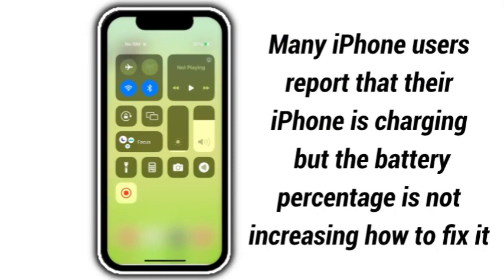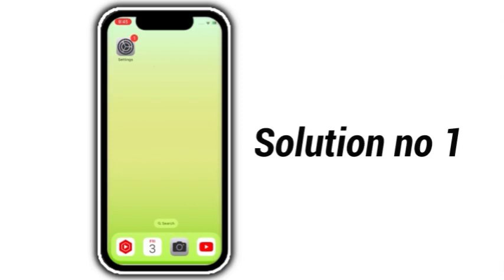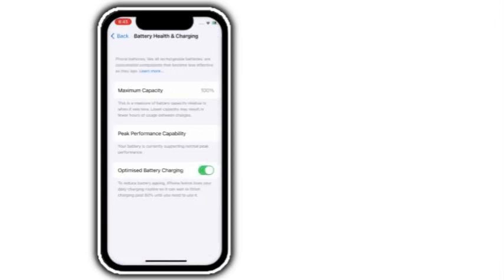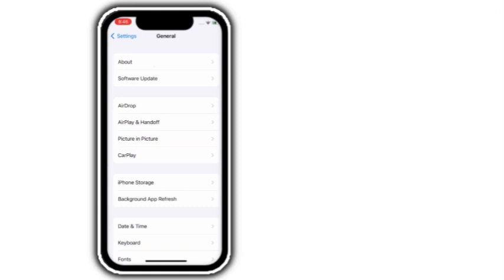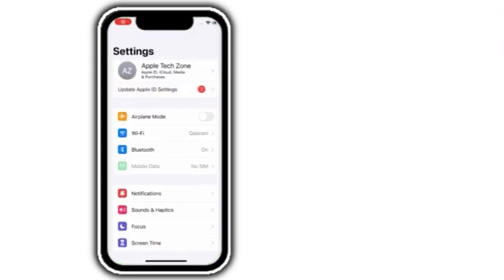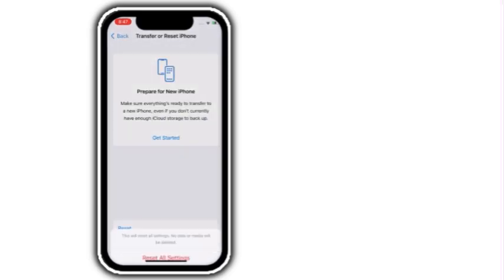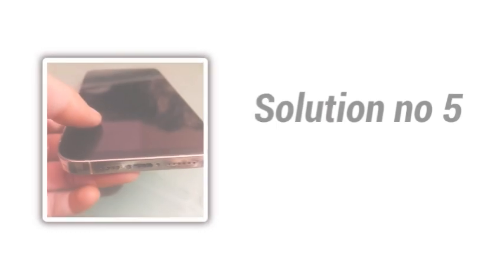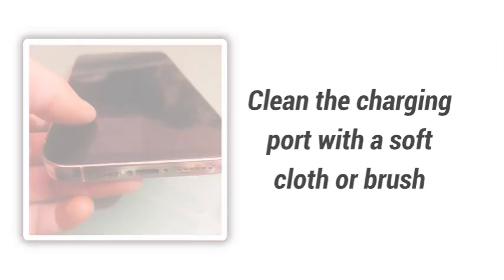iPhone is charging but battery percentage is not increasing in iOS 17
Many iPhone users report that their iPhone is charging but the battery percentage is not increasing how to fix it
I will tell you in this video

Iphone Show charging but it’s not ,
Battery problem fixed
ios 17 charging problem,
iphone slow charging problem,
iphone showing charging but battery percentage not increasing